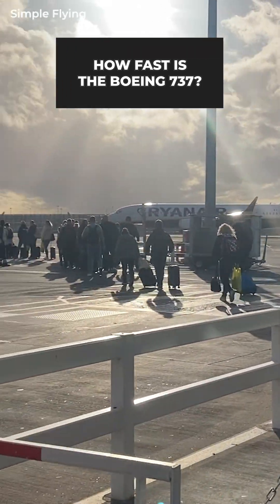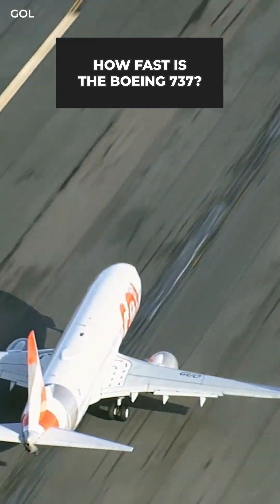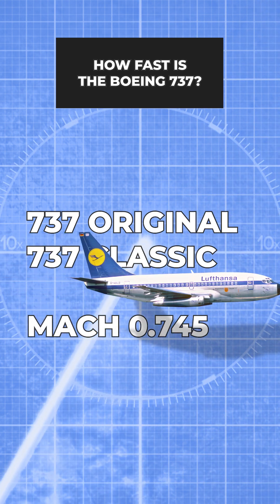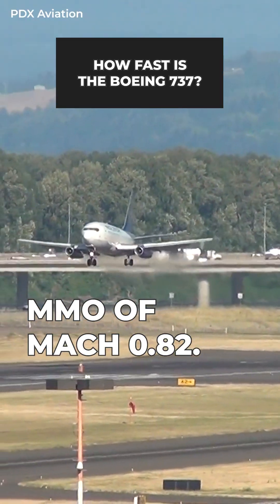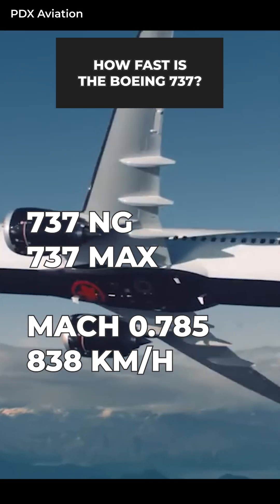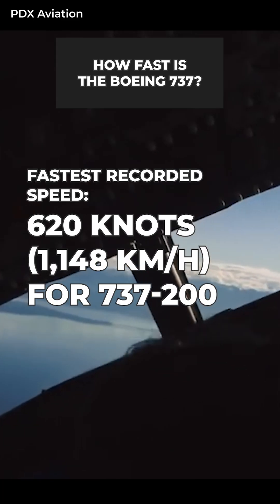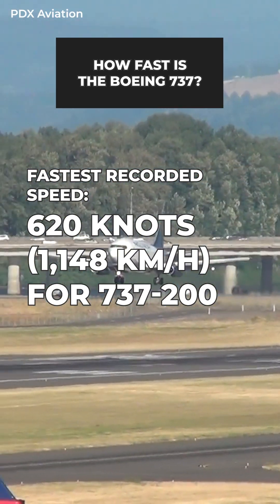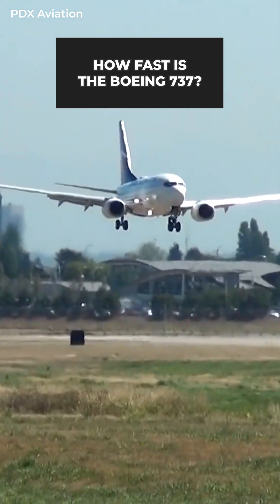How Fast Does A Boeing 737 Fly?